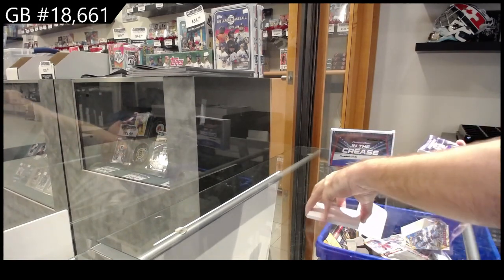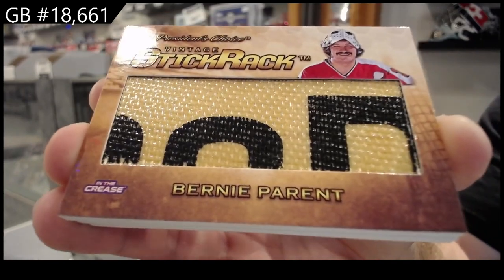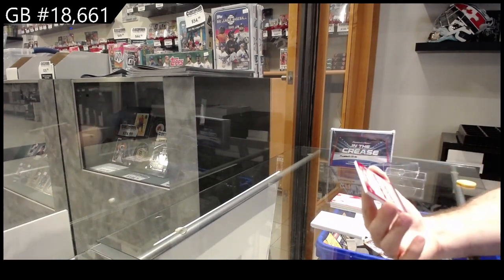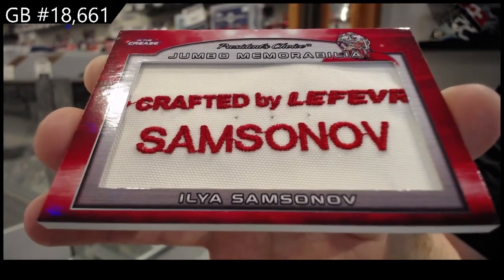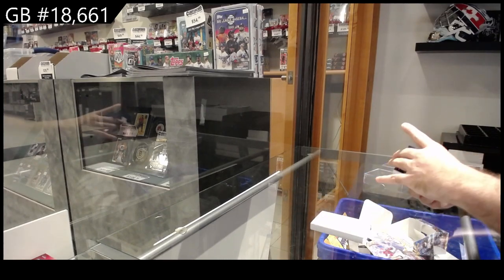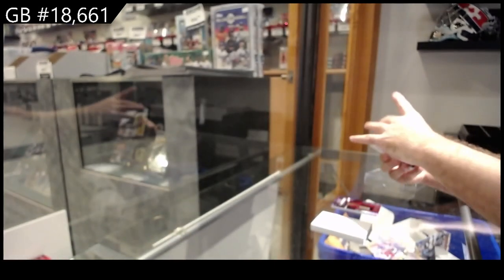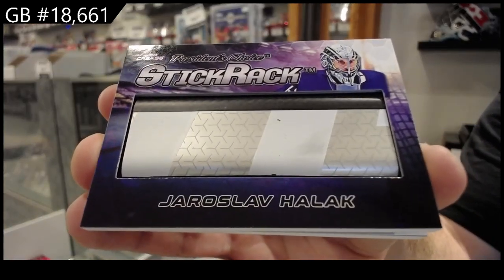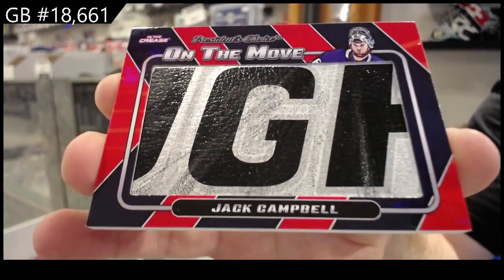2022 President's Choice In The Crease Hockey 2 Box Break - C&C GB #18,661